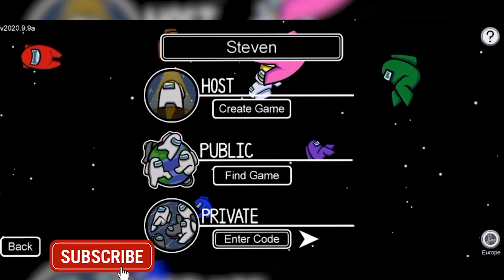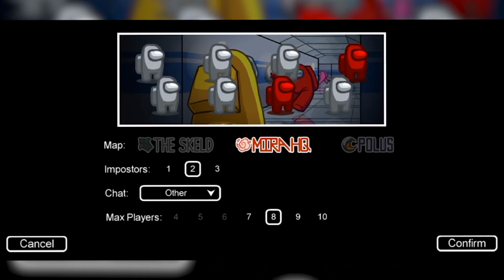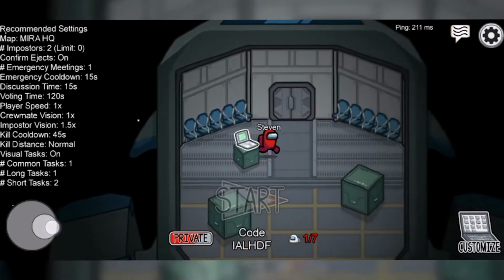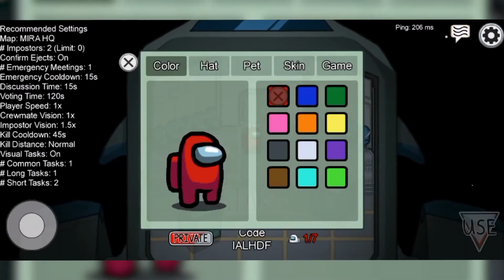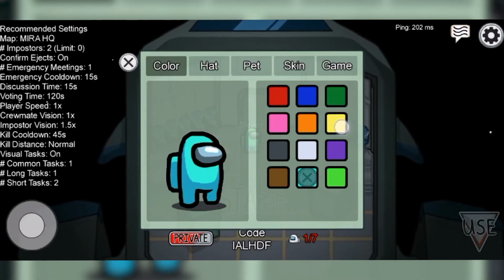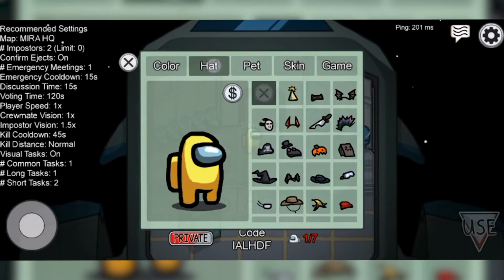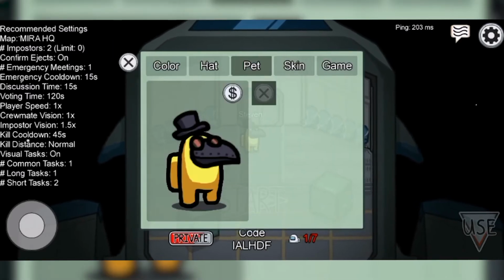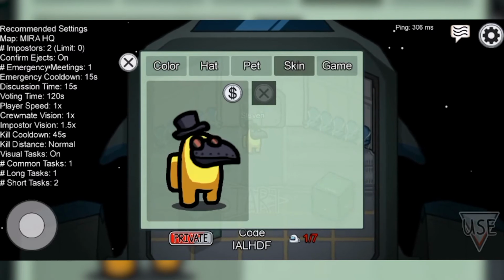How To Customize Character In Among Us Mobile!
In this video I will show you how to customize character in Among us mobile. The process to customize character in Among Us mobile is very simple and if you want to learn all the steps then watch this video all the way until the end.